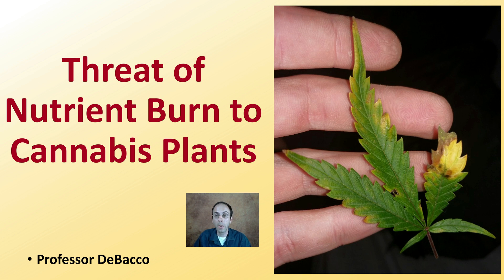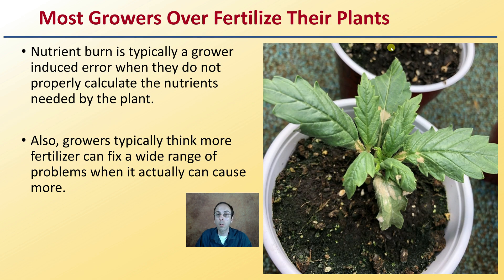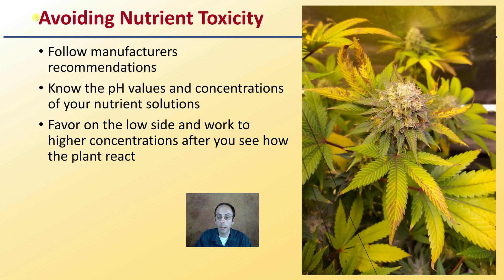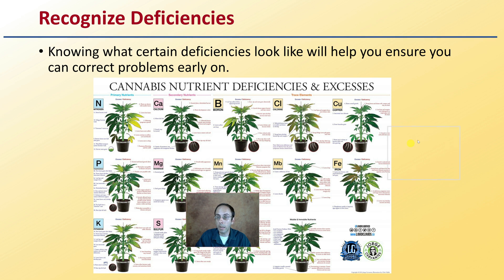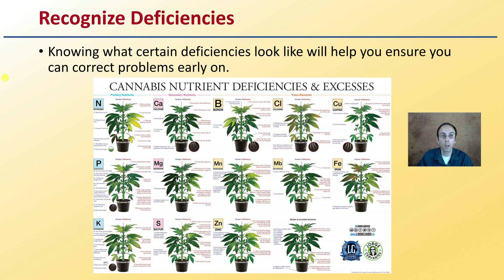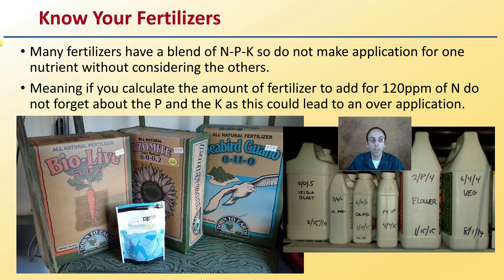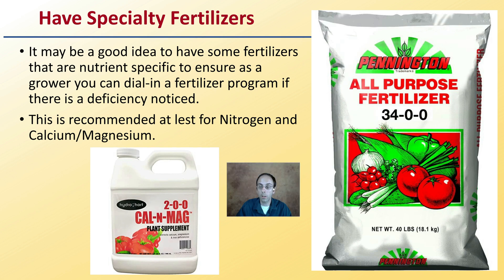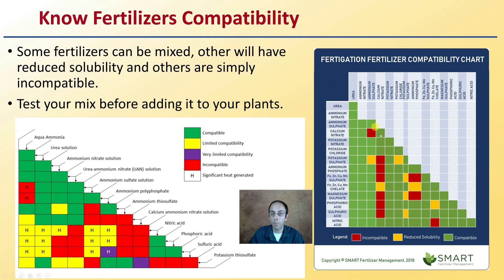Threat of Nutrient Burn to Cannabis Plants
Professor DeBacco

Most Growers Over Fertilize Their Plants
Nutrient burn is typically a grower induced error when they do not properly calculate the nutrients needed by the plant.
Also, growers typically think more fertilizer can fix a wide range of problems when it actually can cause more.

Avoiding Nutrient Toxicity
Follow manufacturers recommendations
Know the pH values and concentrations of your nutrient solutions
Favor on the low side and work to higher concentrations after you see how the plant react

Recognize Deficiencies
Knowing what certain deficiencies look like will help you ensure you can correct problems early on.

Know Your Fertilizers
Many fertilizers have a blend of N-P-K so do not make application for one nutrient without considering the others.
Meaning if you calculate the amount of fertilizer to add for 120ppm of N do not forget about the P and the K as this could lead to an over application.

Have Specialty Fertilizers
It may be a good idea to have some fertilizers that are nutrient specific to ensure as a grower you can dial-in a fertilizer program if there is a deficiency noticed.
This is recommended at least for Nitrogen and Calcium/Magnesium.

Know Fertilizers Compatibility
Some fertilizers can be mixed, other will have reduced solubility and others are simply incompatible.

Test your mix before adding it to your plants.

420 Magazine Source Content by Slide Title:
Title: Threat of Nutrient Burn to Cannabis Plants

*Due to the description character limit the full work cited for "Threat of Nutrient Burn to Cannabis Plants" can be viewed